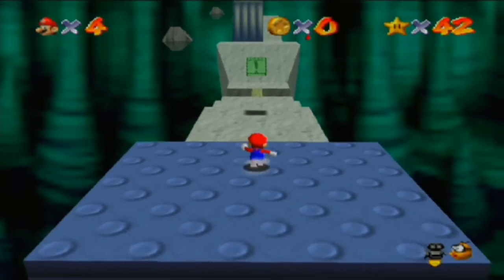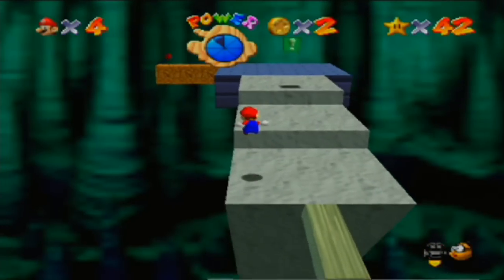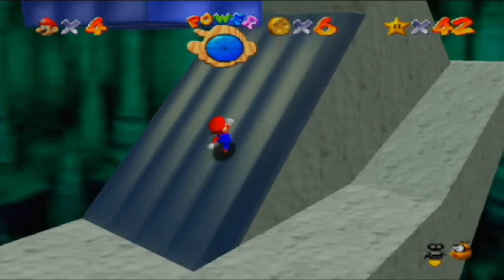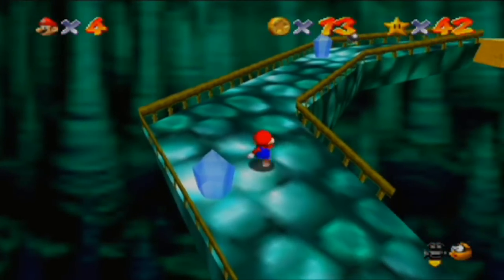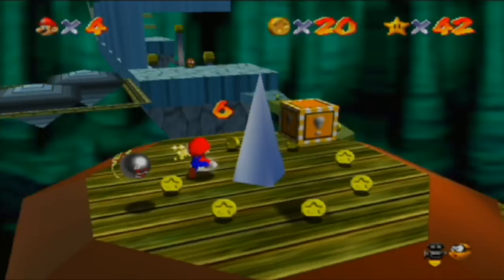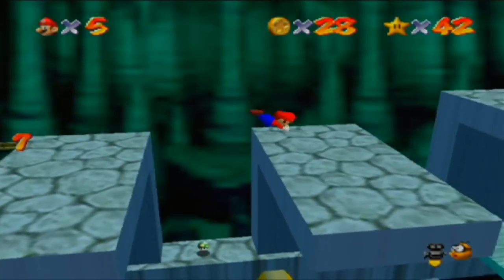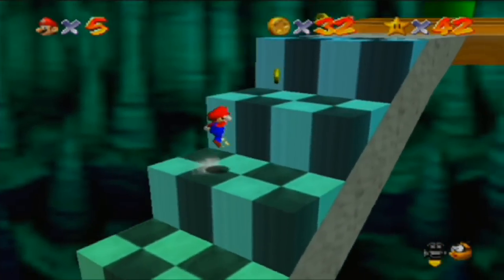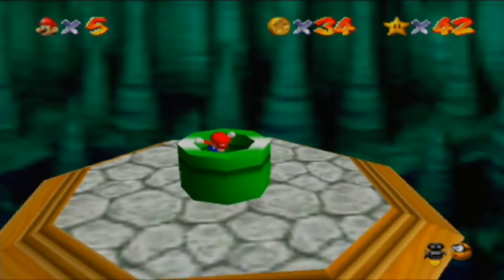Community Challenge Bowsers big bucks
Clocked it as 1:43

•Links•

LPGrodus on facebook.